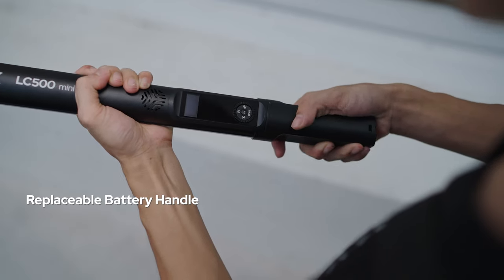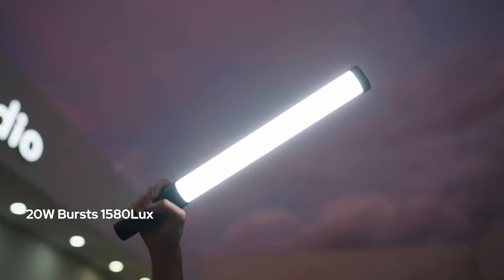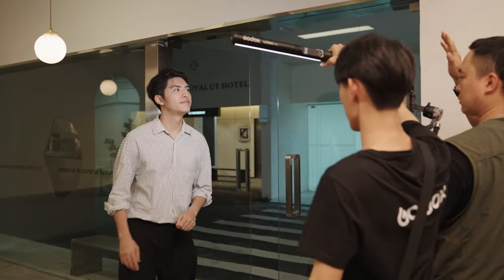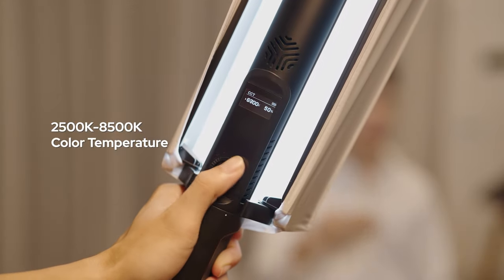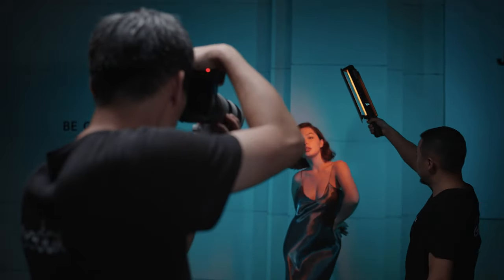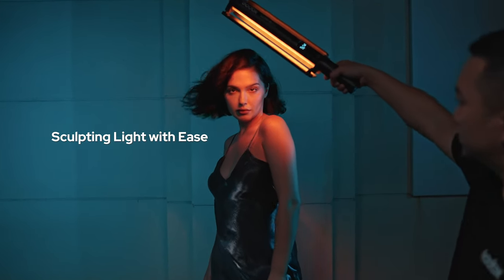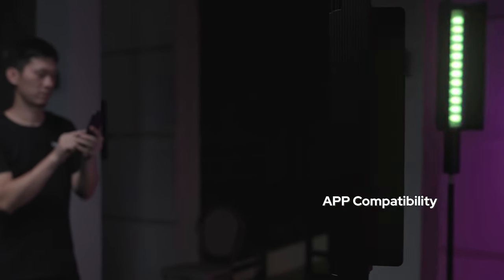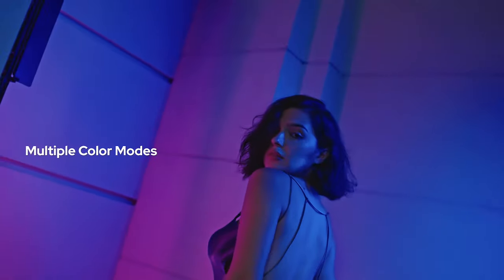LC500 mini / LC500R mini Handheld Brillance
Unleash Your Creative Firepower with the LC500mini/LC500Rmini!

Say goodbye to limits with its replaceable battery handle, perfect for epic outdoor adventures. And when inspiration strikes, take this portable powerhouse for a spin while Vlogging on the go!

With a rainbow of color modes, you'll paint the town with your Internet-famous content.

Step into a world of limitless possibilities!

RRP(recommended retail price):
 LC500mini: $129.00
LC500miniR: $149.00
Due to differences in VAT & tax rates, prices may vary in different regions.